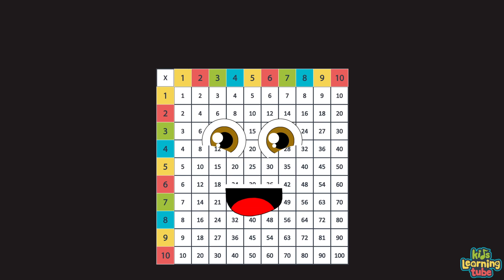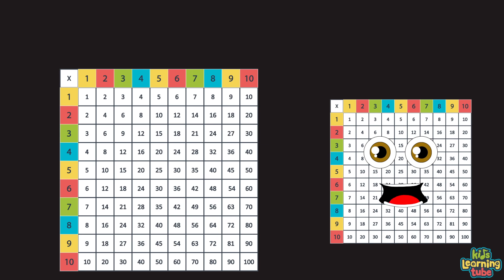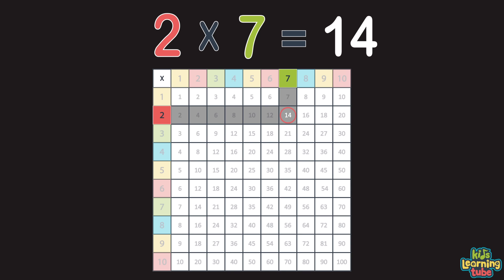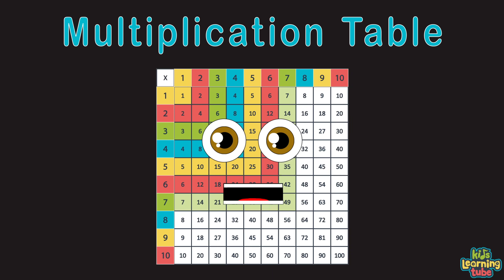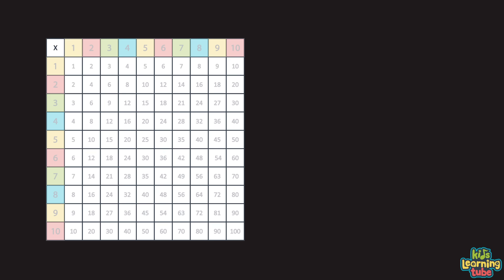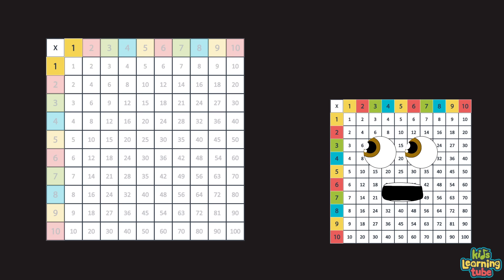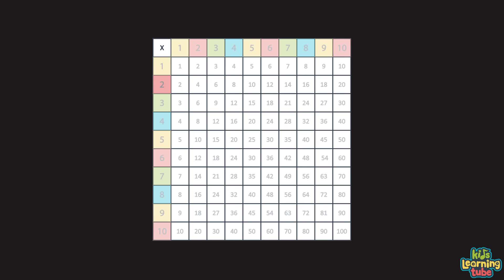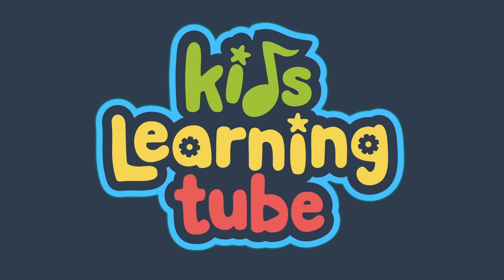Multiplication Song /Times Table Song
Learn to multiply 1 through 10 with the multiplication table with this fun educational multiplication song .

Lyrics:
I am the Multiplication Table
Remember me because you are able
We’ll learn to multiply 1 through 10
Up to 100 because you can

Let’s start by learning how the Times Table works
Because learning to multiply is one of life's perks

You see that vertical line
It’s numbered 1 through 10
And that horizontal line is numbered the same again

All these numbers on the inside we will cover next
They’re the answers to the equations
You will see in a text

For example, if you look at
the number 2
And want to multiply it by 7

Let’s use this 2 from the
vertical side
And multiply it with the 7 on the horizontal guide

Run a line from the 2 if you know
what I mean
And a line from the 7 down to see where they meet

Where the two lines collide will be the  answer you seek
2 X 7 = 14
This equation is complete

You can also use the Horizontal number
2
And the Vertical 7 to achieve the same results it’s true

Now let’s try and multiply
5 X 5
Where the two lines meet the answer is 25

Another example is multiplying
9 X 6
The two lines meet at 54 where your eyes are transfixed

Here’s one more equation it’s
8 X 4
The answer is 32. After this chorus, there’s more

When we start at the X
And count diagonally down
You’ll find the answer to each number multiplied by itself without a frown

You’ll see 1 X 1 = 1 and here are some more
Then you see 2 X 2 and it does equal 4

3 X 3 = 9 and 4 X 4 is 16
5 X 5 is 25 now you know what I mean

6 X 6 = 36 and 7 X 7 is 49
8 X 8 = 64 I know you’re feeling fine
9 X 9 = 81. Yeah, that’s what I said.
And 10 X 10 = 100 you can see here in red
You can move across or down and
And multiply each number on its own
Let’s try a couple out
Then you can continue at home
Multiplying by 1. Yeah,
it is so easy
You always end up with the same number
you multiplied by you see
For example, 1 X 1 = 1 and 2 X 1 is 2
And 3 X 1 = 3. Now you practice too
Let’s move to 2 and count straight across
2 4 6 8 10 Start over if you’re lost
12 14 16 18 and 20
Let’s try one more row. Start at number 3
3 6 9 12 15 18
21 24 27 and 30
Download your time's table sheet from KLT’s site
And practice multiplying till you get it right